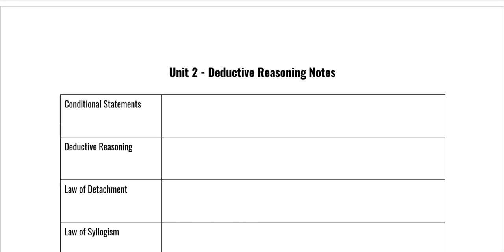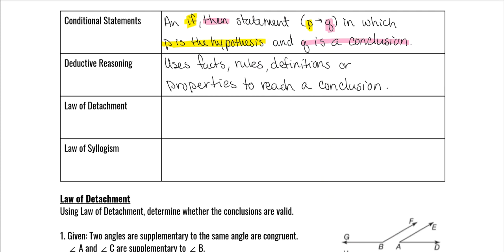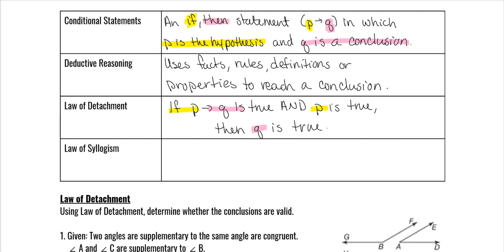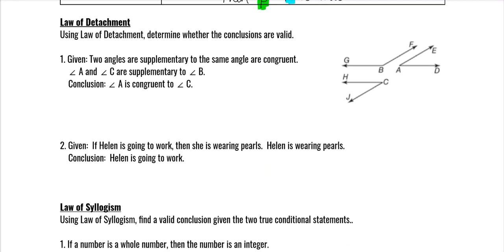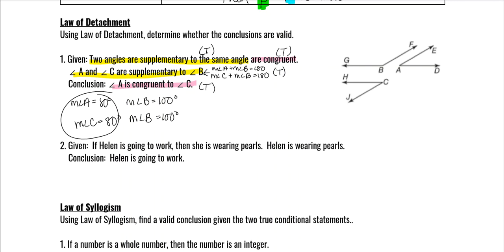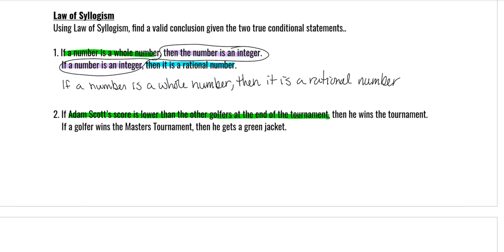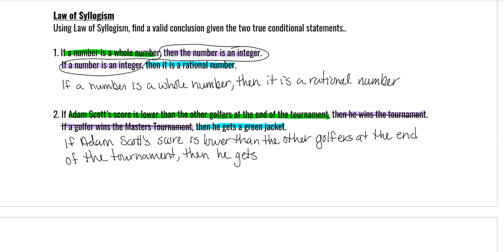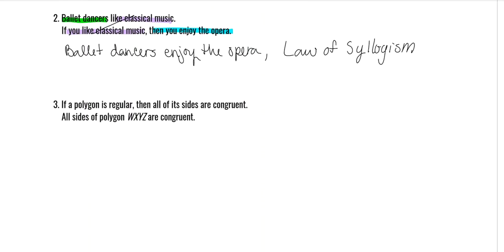ADV Logic - Deductive Reasoning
This video covers deductive reasoning from the first part of our second unit including conditional statements, deductive reasoning, law of detachment, and law of syllogism.